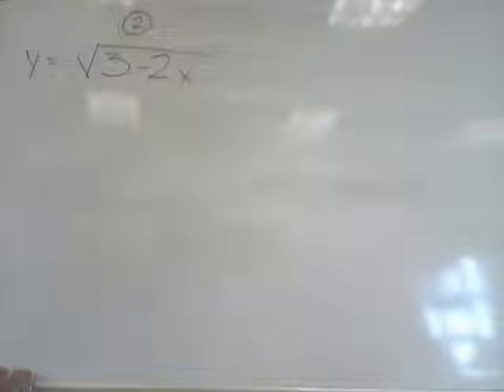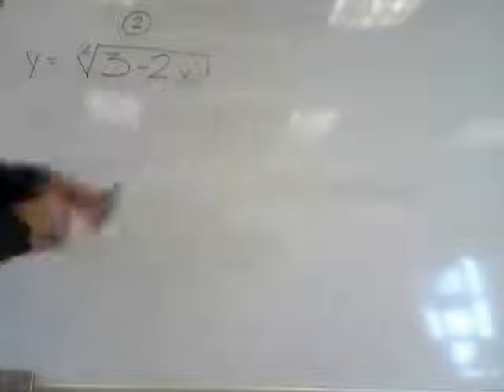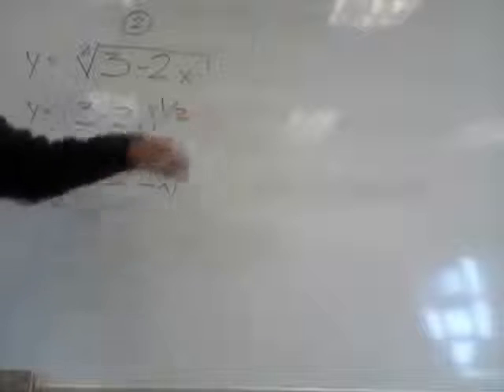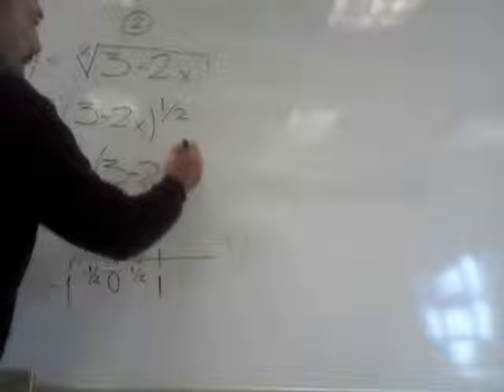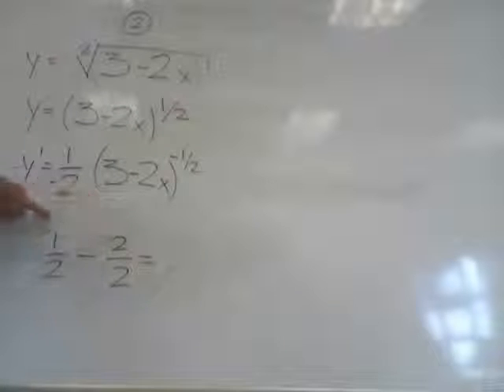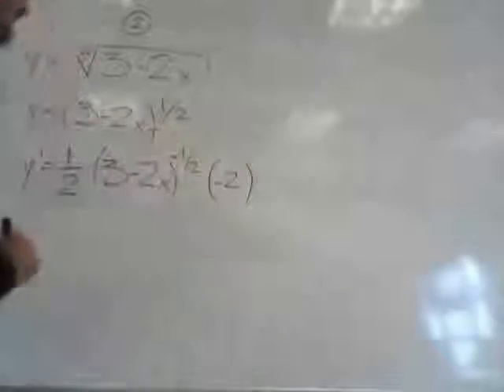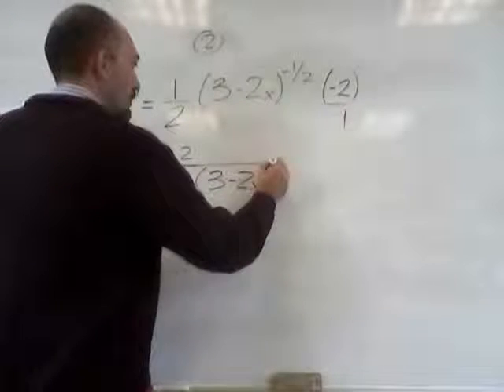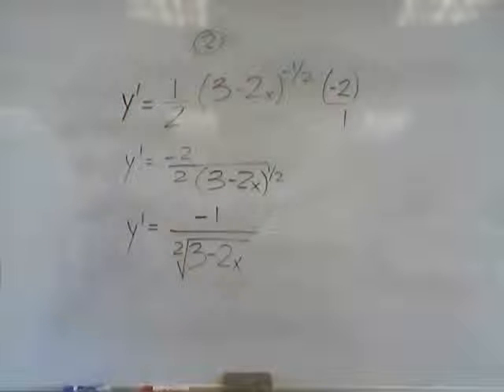Quiz Nov 15th 2